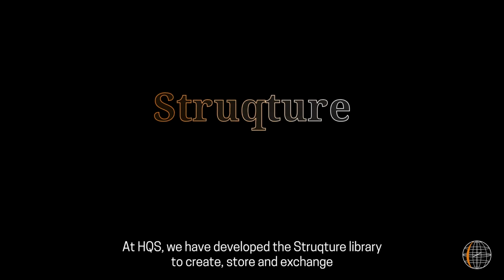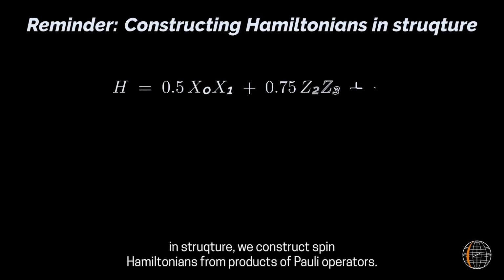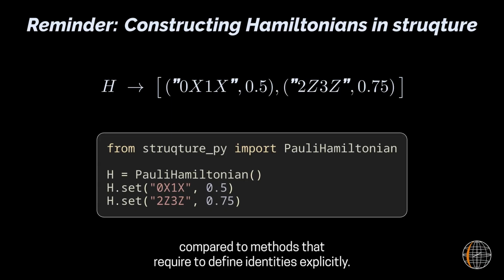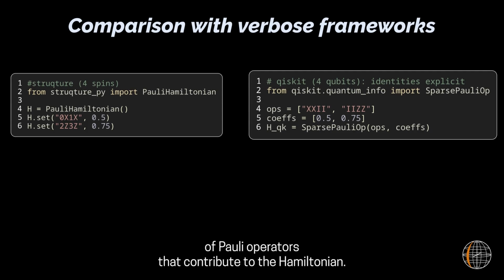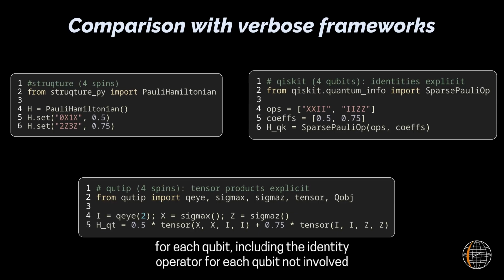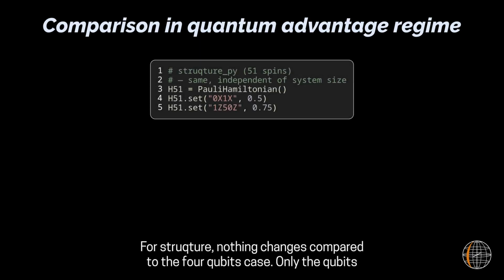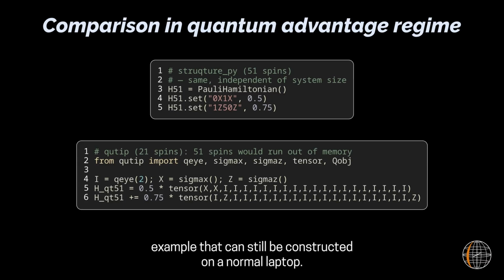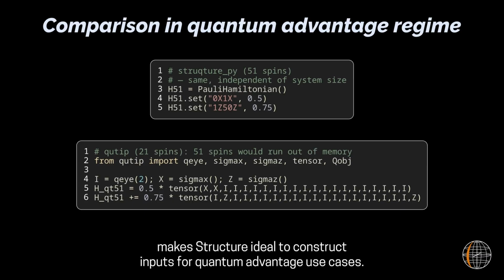Building large spin Hamiltonians in a simple way - How do Struqture, Qiskit and QuTip fare?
Creating, storing, and exchanging spin Hamiltonians shouldn’t get harder just because your model grows. In our new video, we show how the open‑source Struqture library streamlines Hamiltonian construction—especially in the quantum‑advantage regime (50+ qubits).

In a nutshell:
In struqture you can easily construct large spin Hamiltoninas and the syntax stays the same from 4 to 50+ qubits.
In Qiskit, one can represent large systems, but one needs to keep track of many explicit identities—bookkeeping becomes unwieldy as qubit count rises.
In QuTip the Matrix-based construction means memory requirements grow quickly and become a blocker for the quantum advantage regime of 50+ qubits.
By requiring only minimal information and treating identities/zeros implicitly, struqture is purpose‑built to create, store, and exchange inputs for realistic, near‑term quantum use cases.

If you’re exploring NMR use cases, pair Struqture with our new HQS NMR parameters database and validate results using the free 6‑month license of HQS Spectrum Tools (HQStage). It’s a fast path from model to first results.